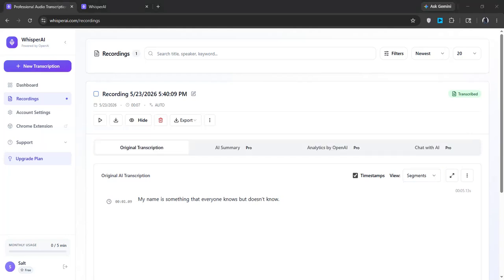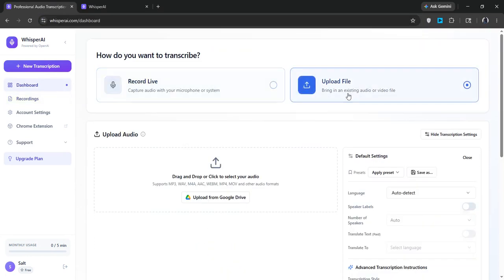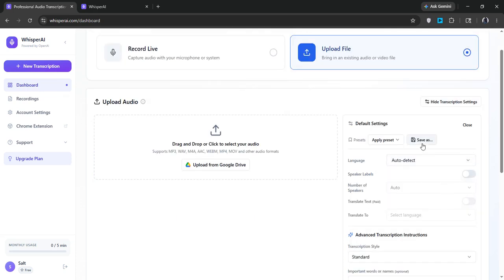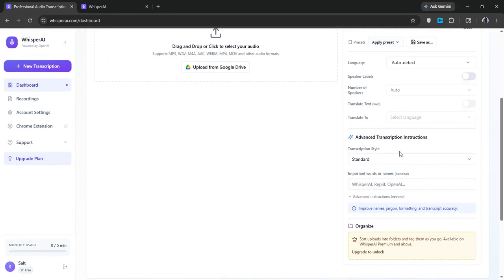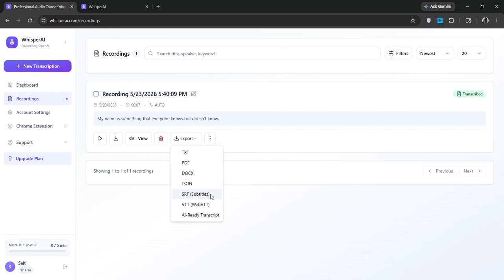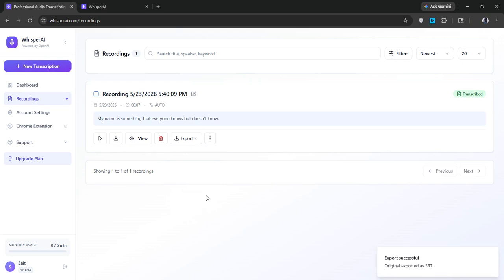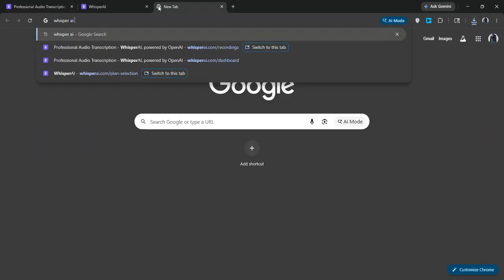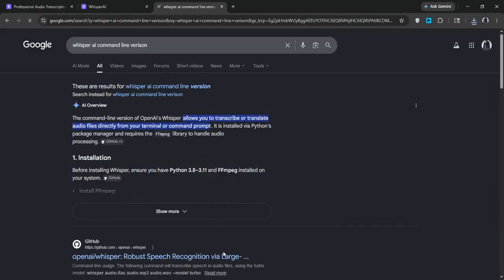How to Create Captions Automatically with Whisper AI 2026 (Free Plan)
Want to generate captions automatically for your videos using Whisper AI for free? 🚀
In this quick tutorial, I’ll show you step by step how to create accurate subtitles and captions automatically with Whisper AI in 2026 — perfect for YouTube videos, TikTok, Instagram Reels, podcasts, and more.

You’ll learn how to:
✅ Download and set up Whisper AI for free
✅ Generate automatic captions from any video or audio file
✅ Export subtitles in SRT format for editing
✅ Improve caption accuracy and save time editing

By the end of this guide, you’ll be able to create professional automatic captions quickly and easily using Whisper AI!